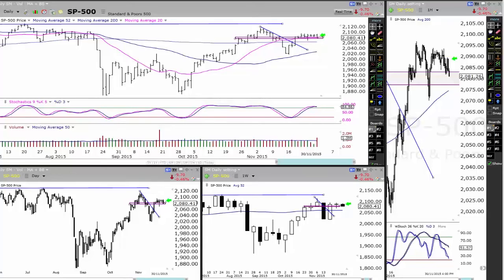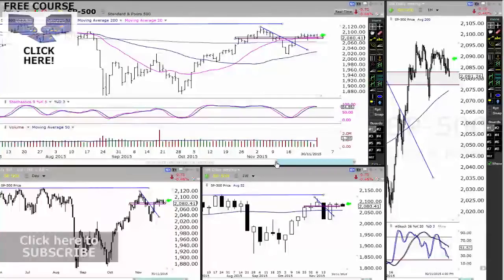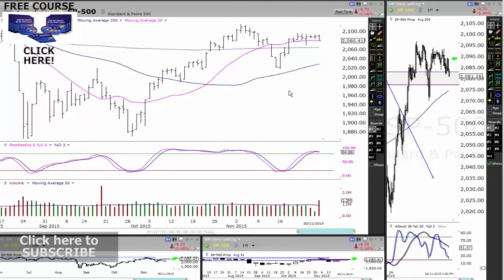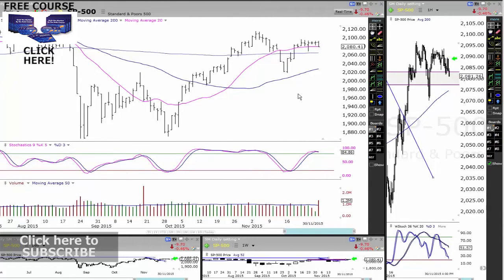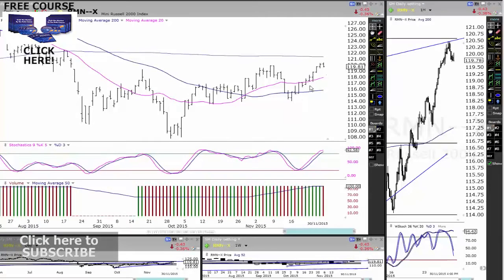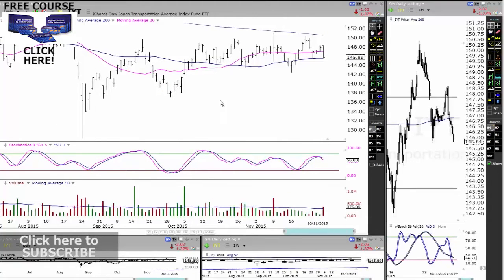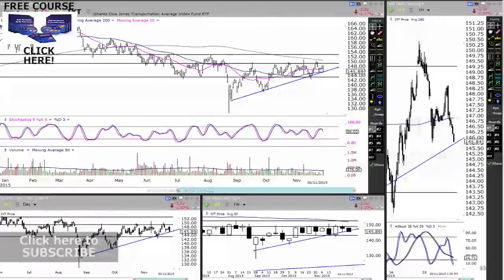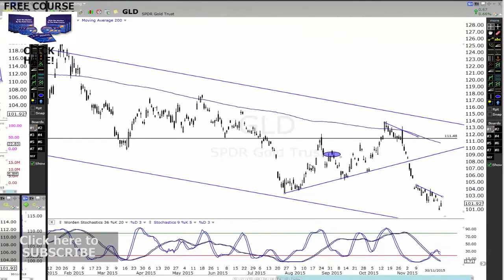Market Update - S&P Look Weak And Looking To Buy Gold - Looking Strong